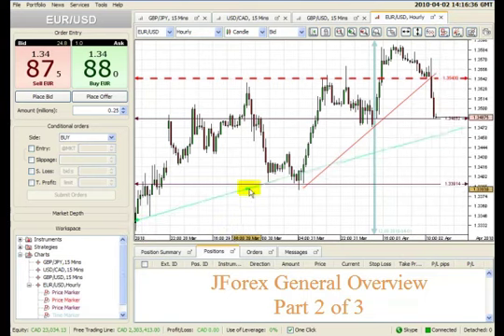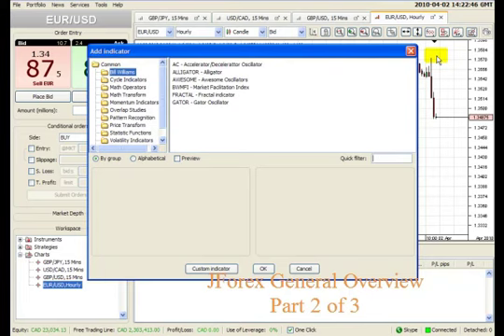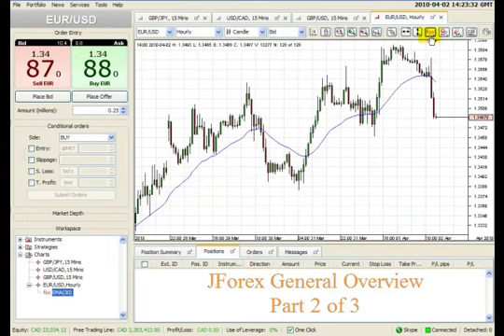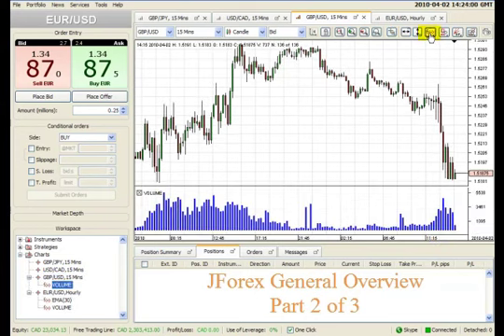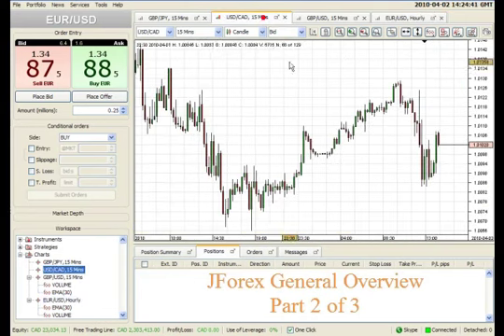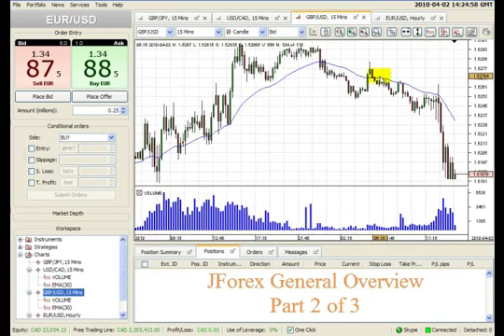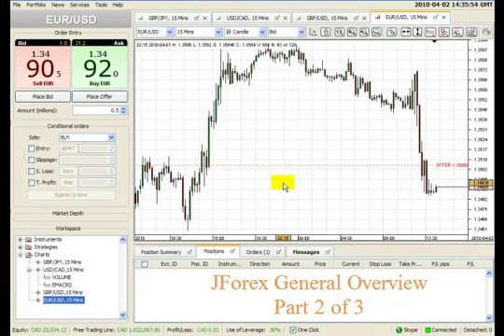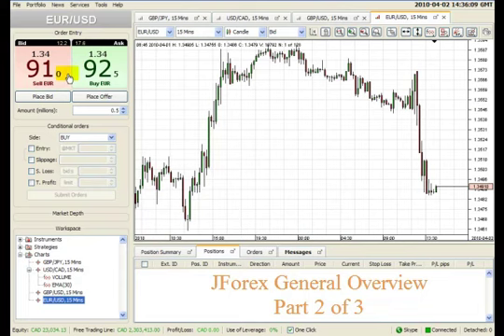JForexGeneralOverviewPart2B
How to use the JForex trading platform at Dukascopy.